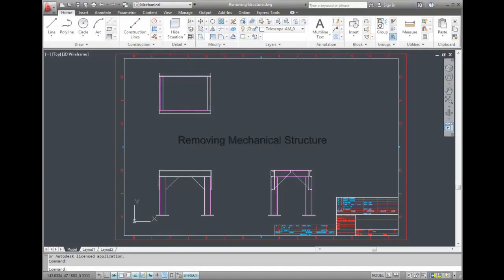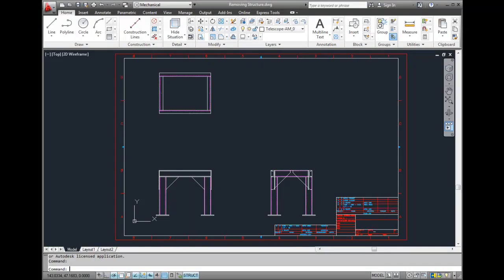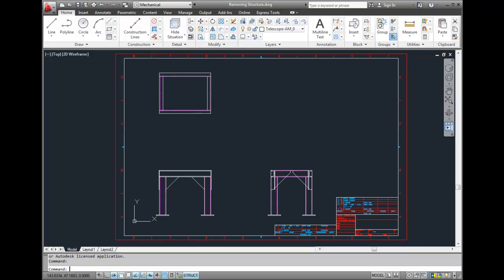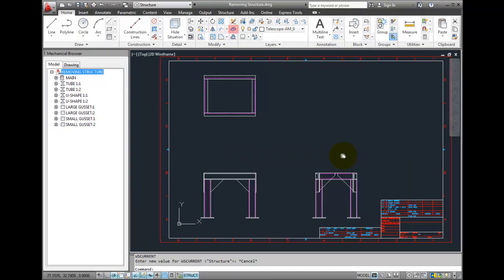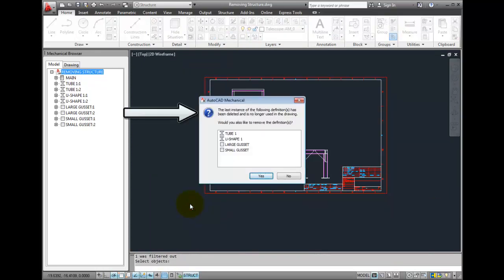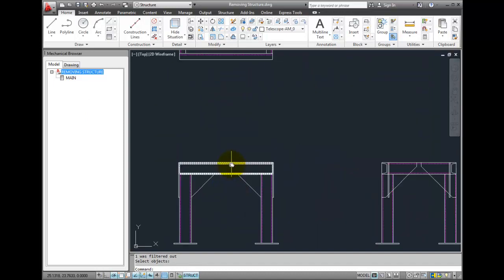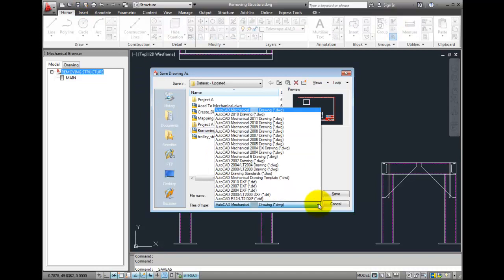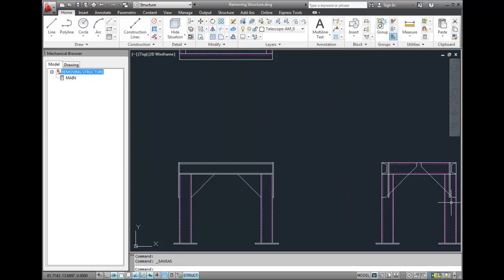AutoCAD Mechanical 2012 Tutorial - Mapping AutoCAD Layers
Moving objects from AutoCAD layers to Mechanical layers.